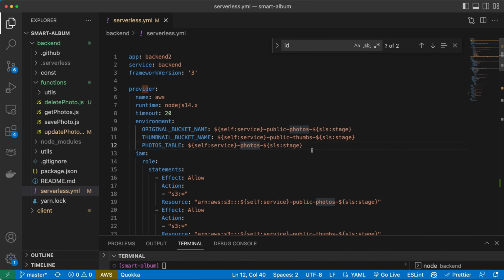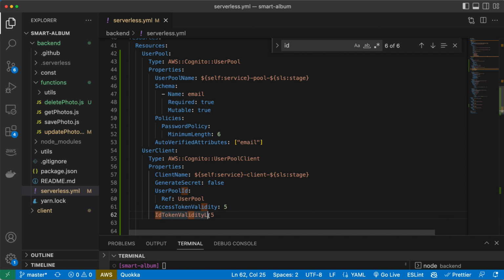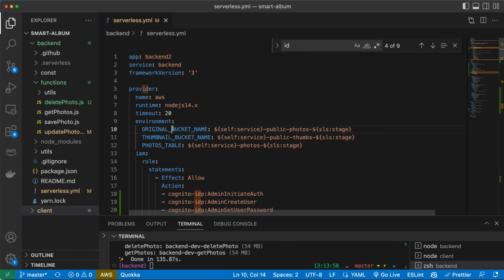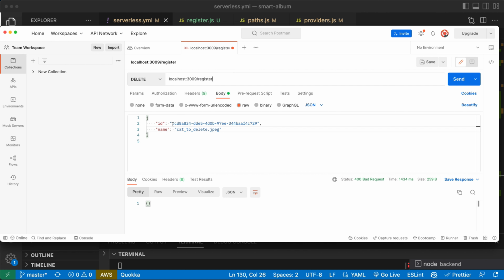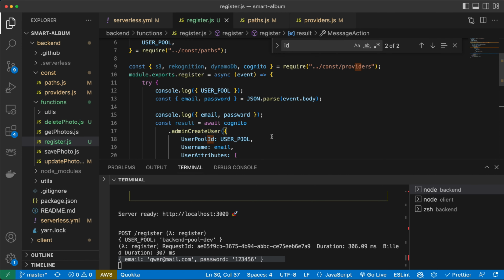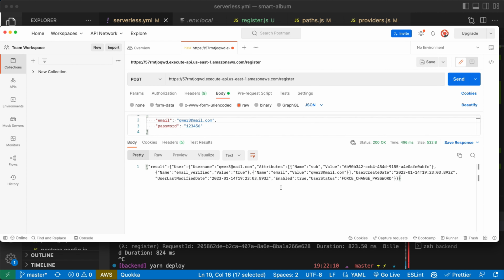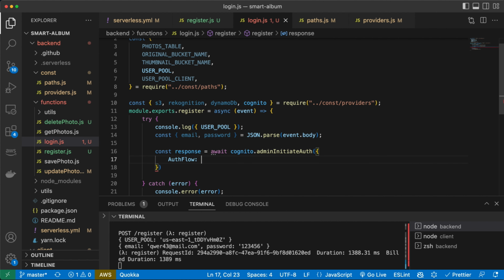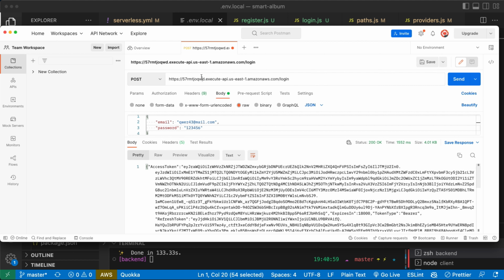AWS Cognito - Serverless user authentication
Today I will show you how to create user authentication without running a server for it. AWS Cognito service is the very useful tool if you need to make login and registration for your app but do not want to deal with a server and logic for it. You can set up a User Pool in AWS and then use token based authorisation for your app. And with Serverless framework its even easier - you declare your config in server less file once and then it does everything for you.

Cognito Serverless example